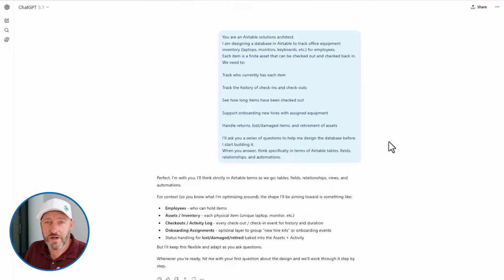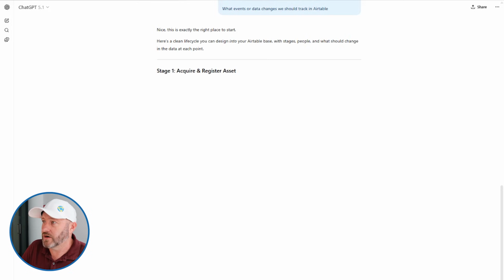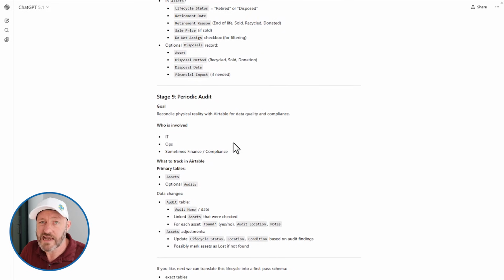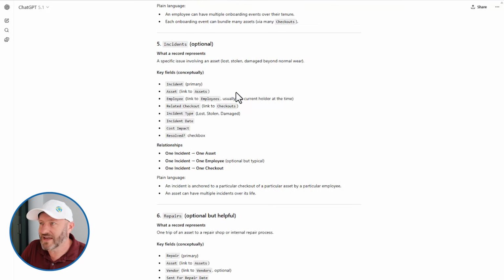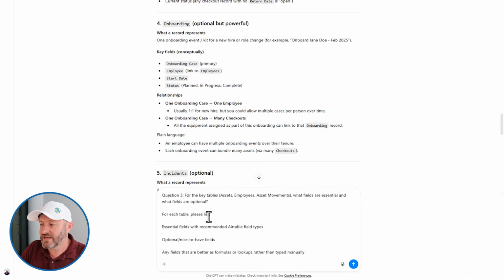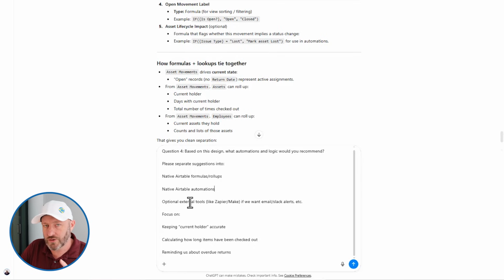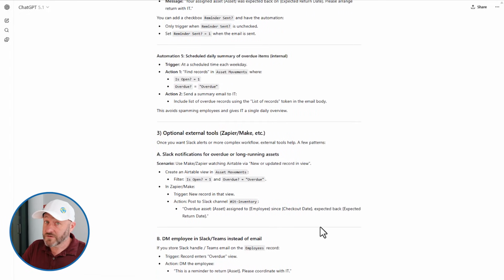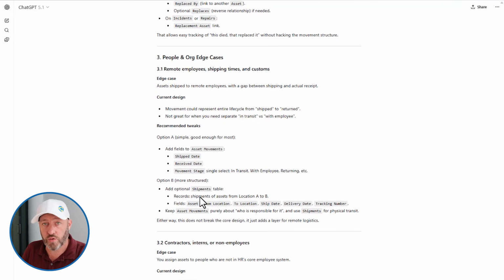Build Smarter Airtable Bases With AI (ChatGPT Workflow Tutorial)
If you have ever stared at a blank Airtable base wondering how to structure your fields, tables, and relationships, this video will show you a better starting point. See how you can use a simple AI assisted method that helps you outline your workflow, create cleaner data structures, and avoid the common mistakes that slow teams down. By the end, you will understand how to take a messy idea and turn it into a clear, functional Airtable system that grows with your business.

*Key Takeaways*

- How to use AI to outline your process before building
- The simple prompts that help you define tables, fields, and links
- Tips for mapping workflows so your base stays organized
- A cleaner approach to planning automations and long term scaling

*Video Chapters*
02:16 - ChatGPT Prompt: What Context Should You Give
04:27 - Question 1: Define Life Cycle and Stages
08:05 - Question 2: Organize Tables and Fields in Airtable
12:06 - Question 3: Identify the Key Assets We Are Tracking
15:11 - Question 4: What Automations Do We Need
19:58 - Question 5: How Can We Future Proof This
21:49 - Final Thoughts and How to Get More Help

💬 Have Questions?